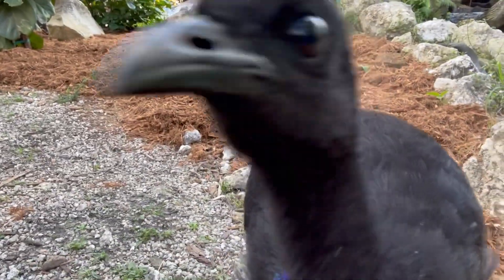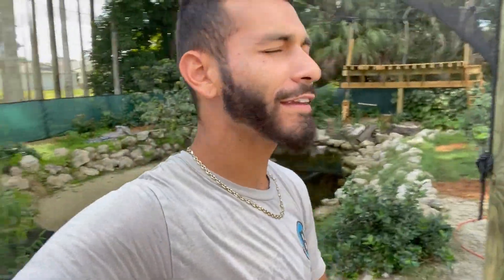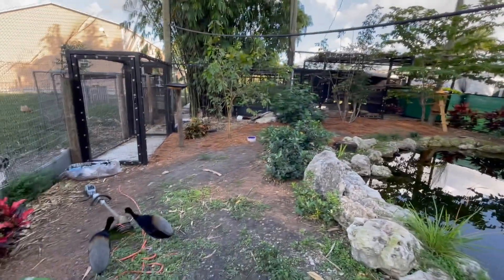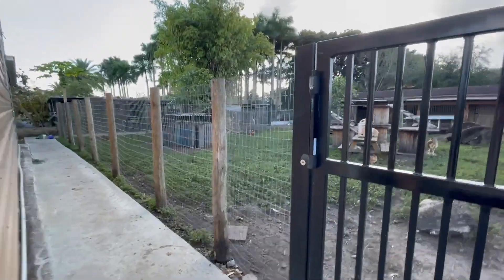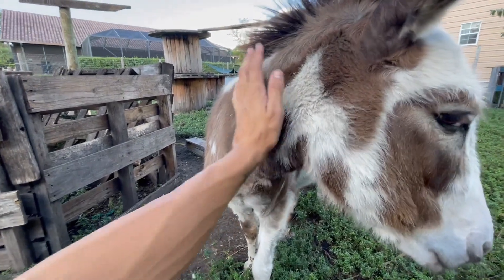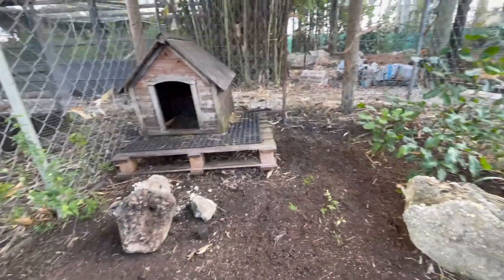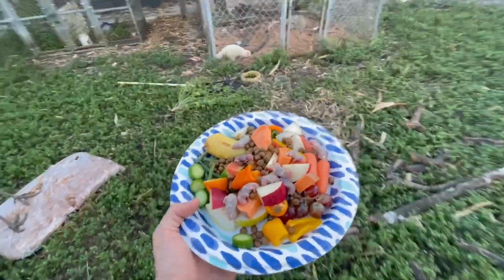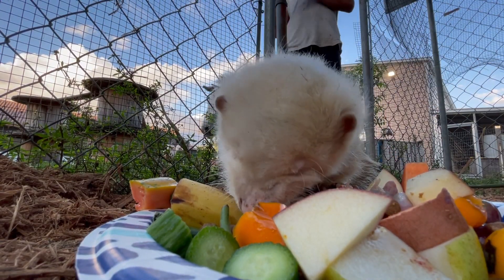CLEANING MY EXOTIC PETS ENCLOSURE! ON THE RANCH!